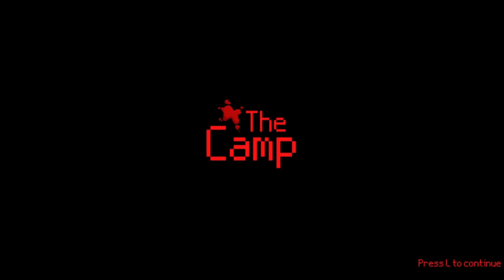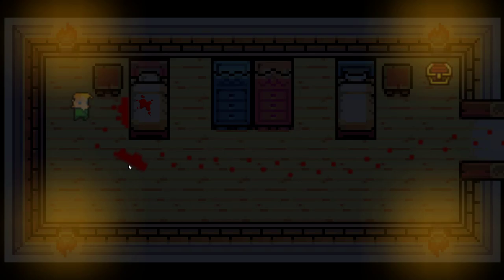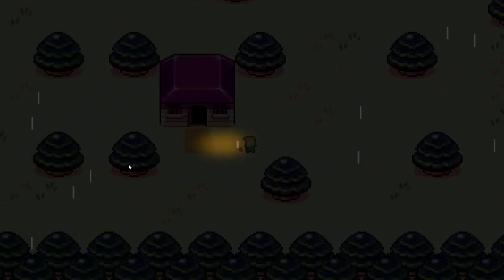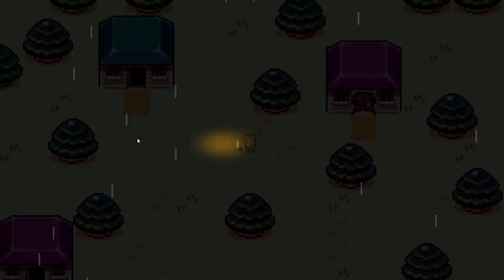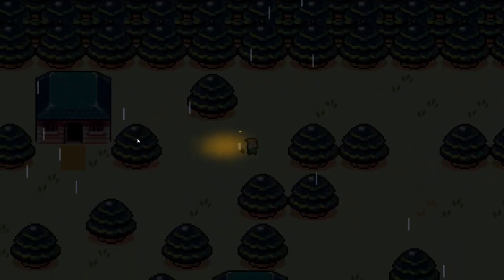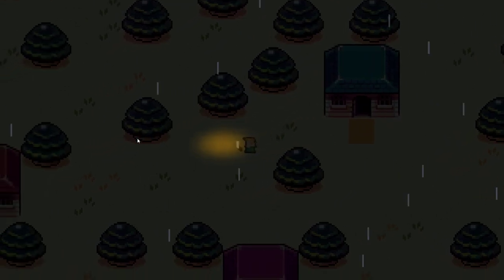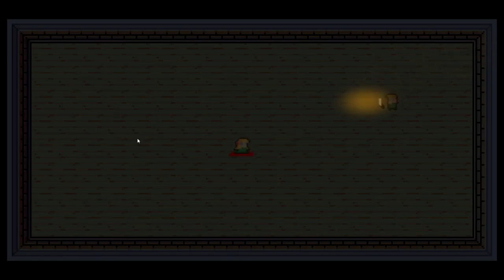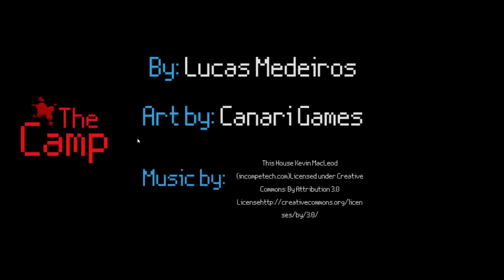The Camp! Absolute Horror. What a Twist!